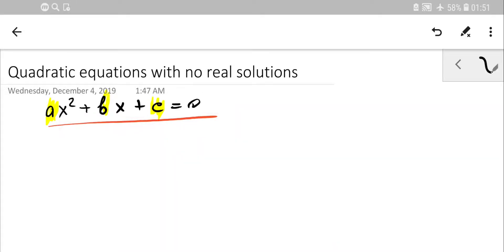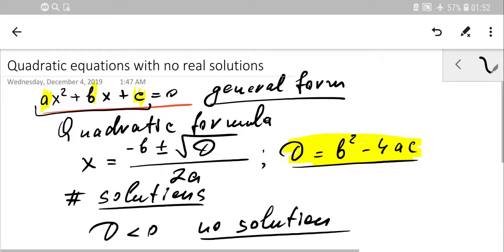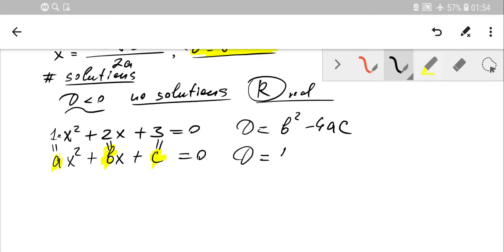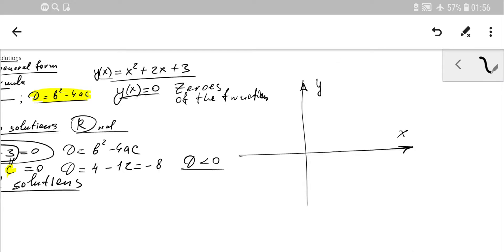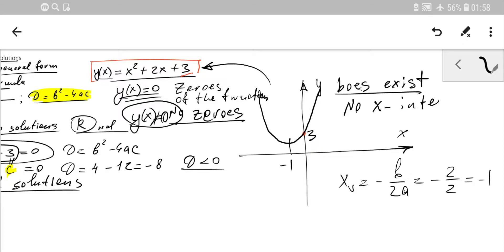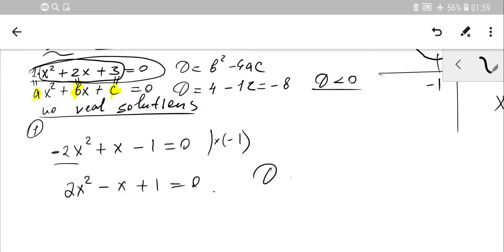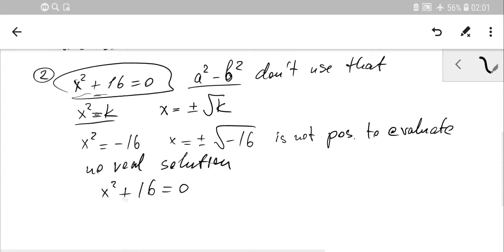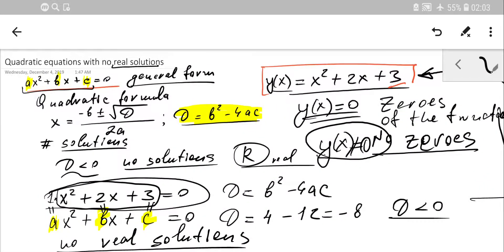GCSE Maths Quadratic equations with no solution | Negative discriminant of quadratic equation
We continue to explore Quadratic equations relating to GCSE MATHs Algebra : Quadratic equations and expressions. The video shows you how to assess if the quadratic equation has or have no solution. You just simply need to calculate Discriminant which is D=b^2-4ac. If the D is less than 0, the quadratic equation won't have real roots or real solution

Here I will also provide visual presentation if quadratic equation doesn't have real solution.

There are also two Practice questions for Quadratic equations with no real solution

This is a series of Revision videos that covers the topic GCSE MATHs Algebra : Quadratic equations and expressions. The videos show you how to solve Quadratic equations in several ways. It might be solved through:

 quadratic equations by factoring
 quadratic equations by completing the square
 using quadratic formula

I will show the shortcuts how to solve quadratic equations and also we will play with different ways of solving quadratic equations in order understand the complexity of each approach.

There will be a lot of GCSE Practice questions and GCSE problems for Quadratic expressions and equations

This topic you will definitely meet in your further study on A-Level (AS Level) or on IB DP ( Quadratic expressions and equations and Quadratic functions)

I hope the video will enhance your confidence and give you a required practice

Don’t forget to suggest my channel to someone who needs it or looking for clear explanation :

                 MATH SCIENCE

             Yours, Daniel Dallas

For optimization

GCSE maths,Math GCSE,higher GCSE,GCSE higher tier,GCSE revision,GCSE maths revision,
GCSE completing the square,completing the square method class 10,
GCSE maths,Math GCSE,higher GCSE,GCSE higher tier,GCSE revision,GCSE maths revision, quadratic equations in the simplest form,
GCSE MATHs quadratic equations,quadratic equations simplest form, quadratic equations best explained, how to solve quadratic equations,
 gcse maths how to solve quadratic equations, MATHs quadratic equations, GCSE quadratic equations,